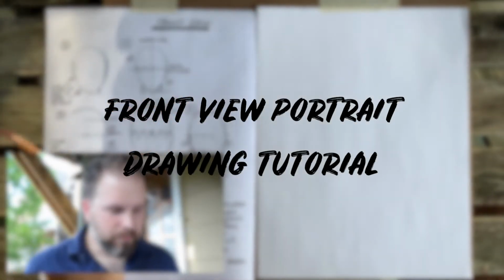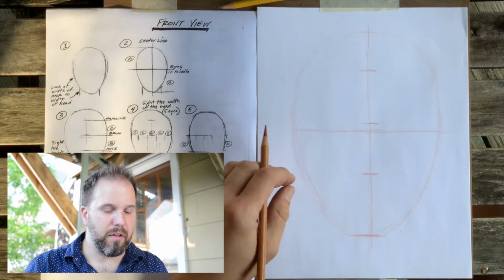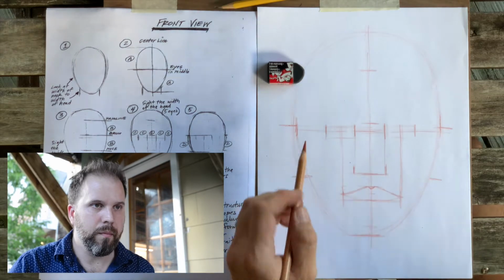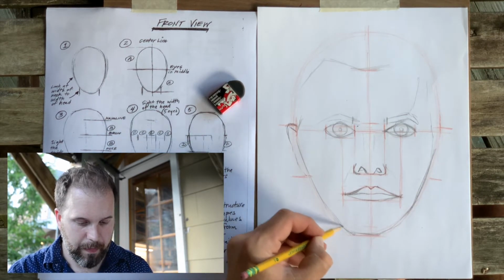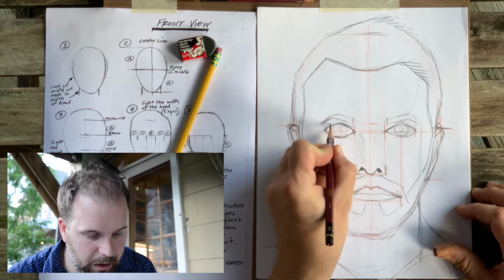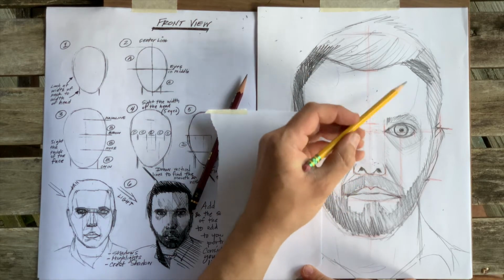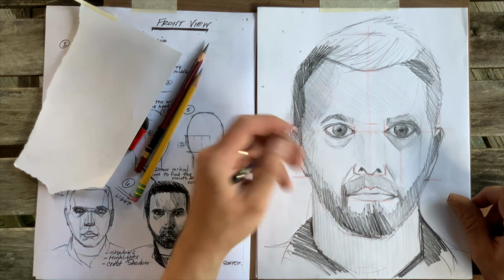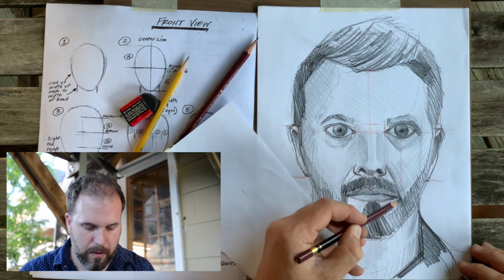Front View Portrait Drawing Tutorial